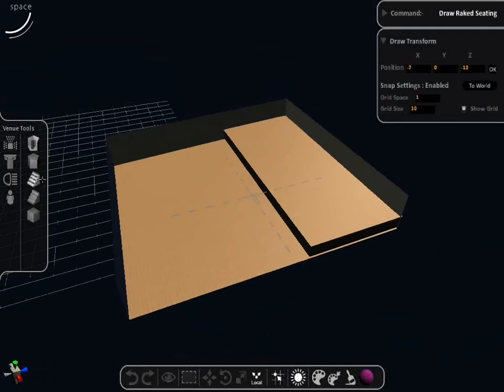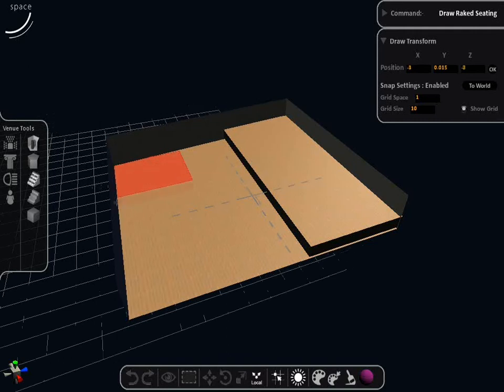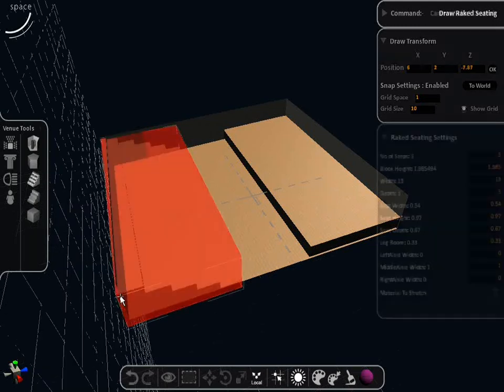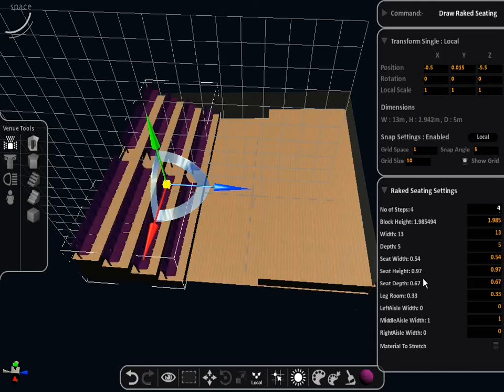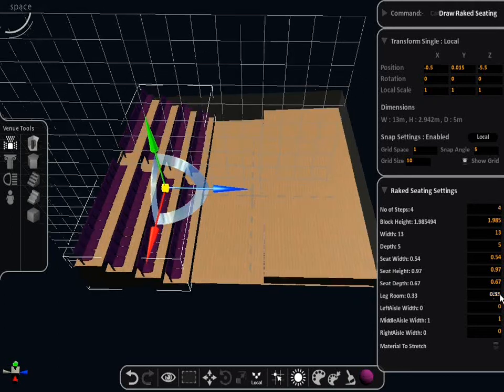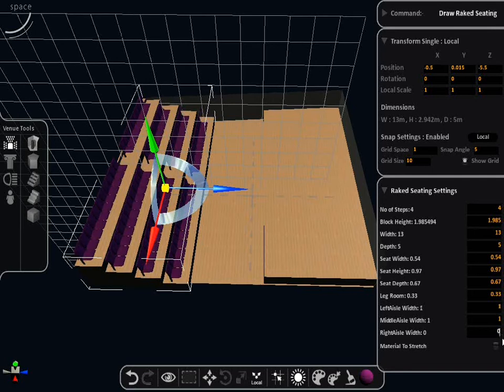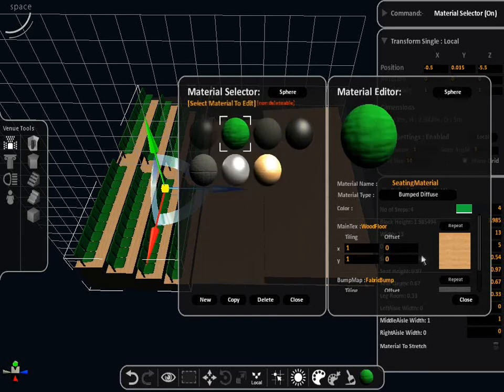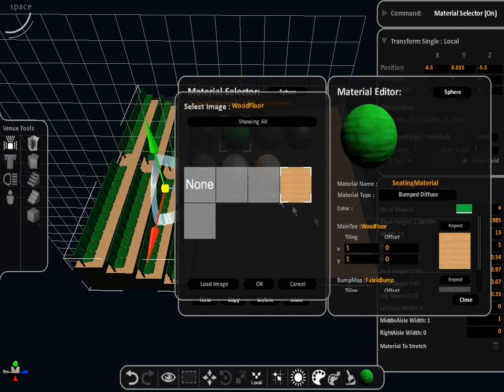SPACE Creating an Auditorium & Steps